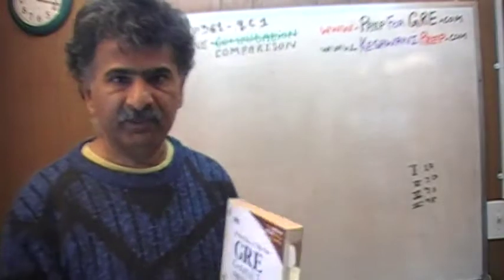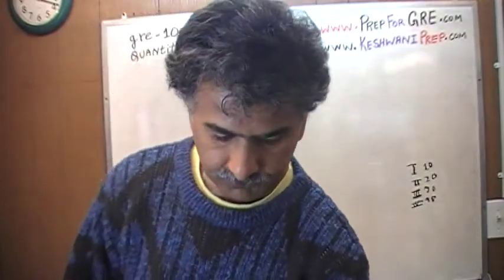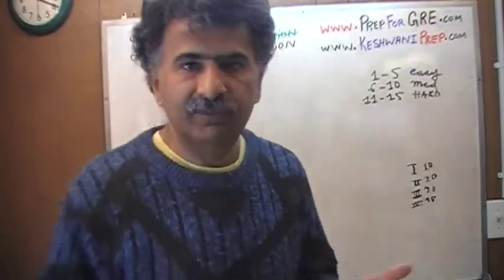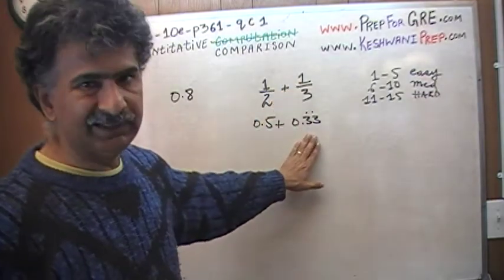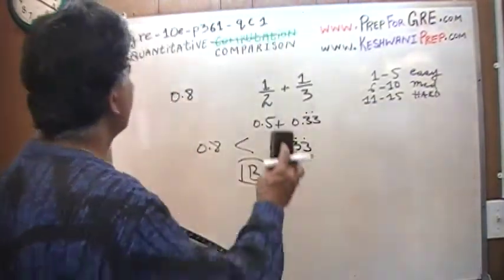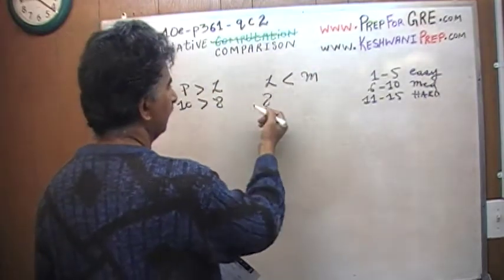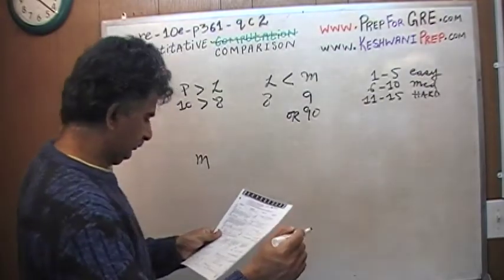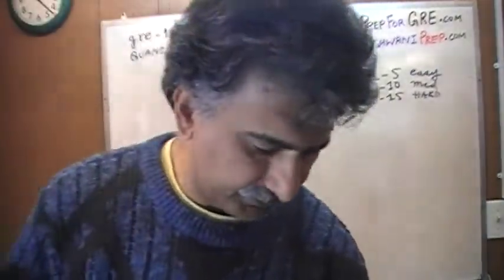GRE Math Day 145 p361 Quantitative Comparison - 10th Edition - KeshwaniPrep